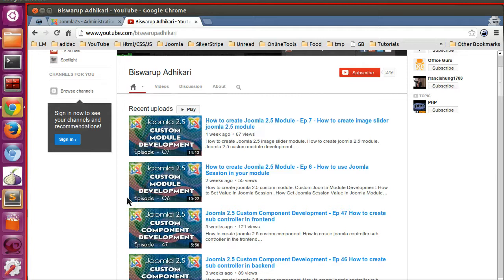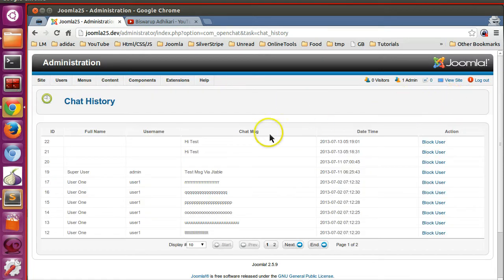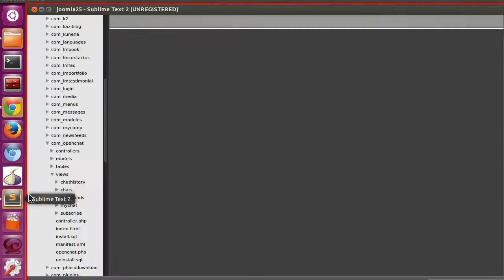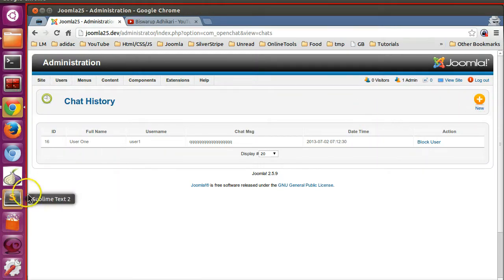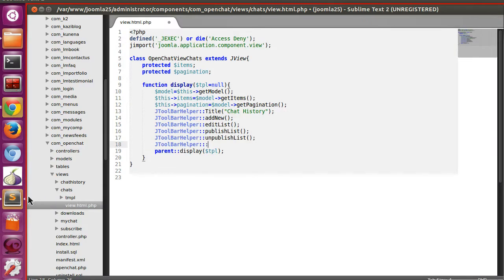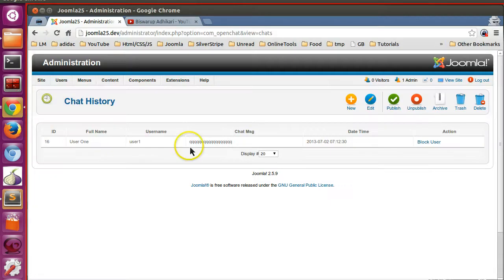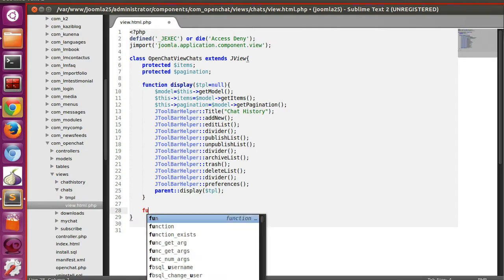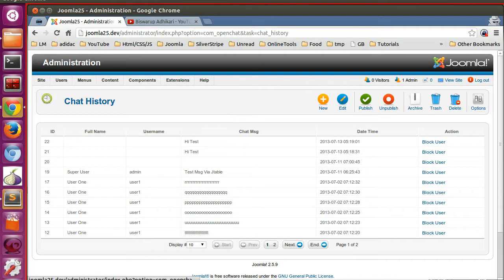Joomla 2.5 Custom Component Development - Ep 48 How to add Joomla Toolbar Icon In the your Component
How to Create Joomla Toolbar Icon in joomla Backend custom Component. Custom Joomla 2.5 component development.How to create joomla component.How to add toolbar icon to your joomla component view or in controller.